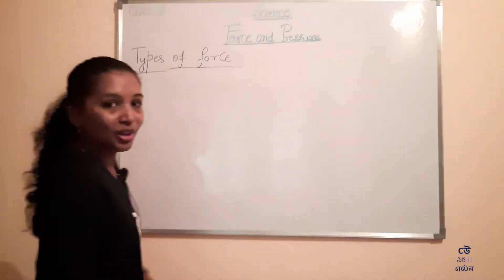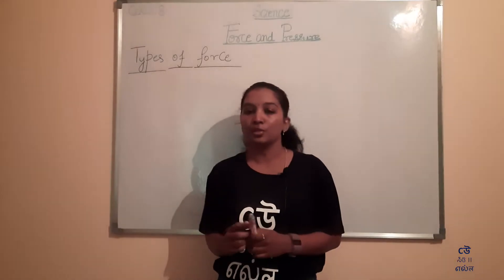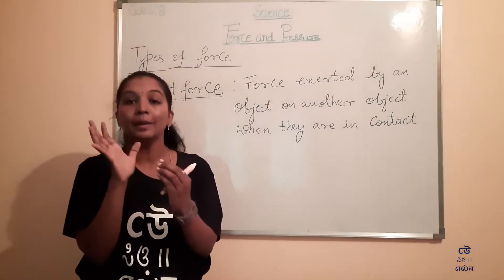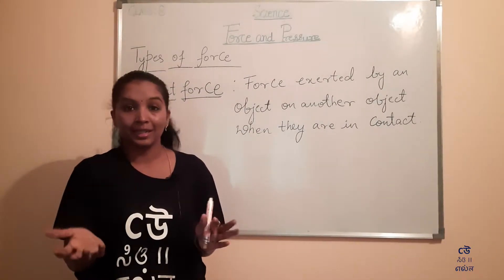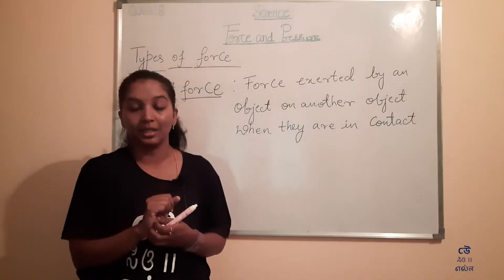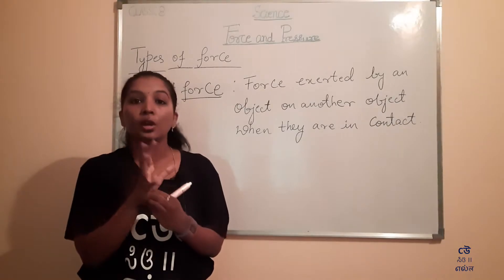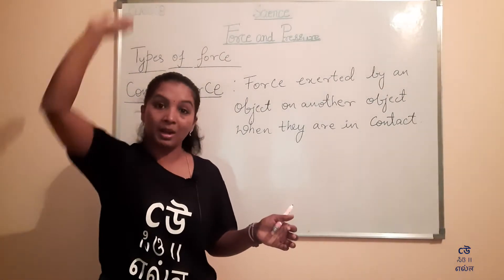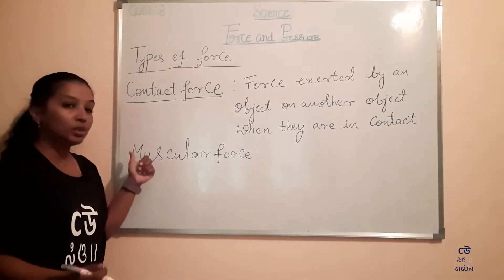Class VIII - Science - Physics - Chapter01- Force & Pressure - Part03- Contact Force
Ms Manjushree explains the concepts of force and pressure - as explained first chapter of NCERT science textbook for class - 8th. Ms Manjushree explains the concepts in her own unique style in Kannada

For more videos in regional languages, please follow our youtube channel